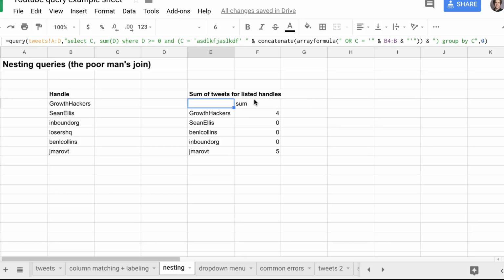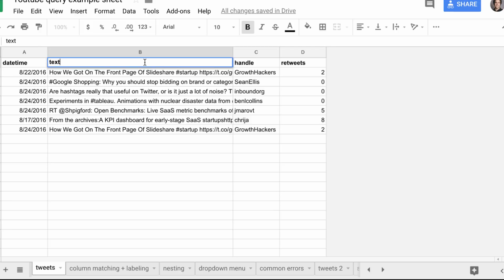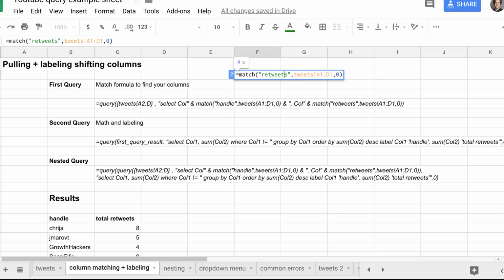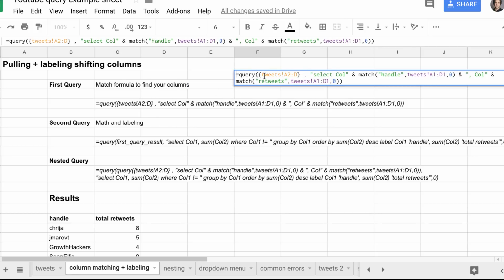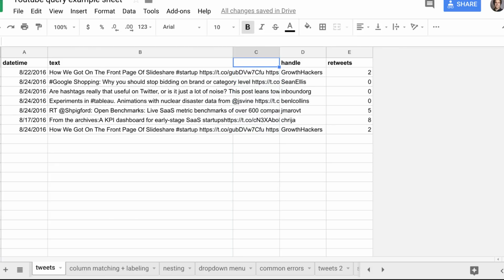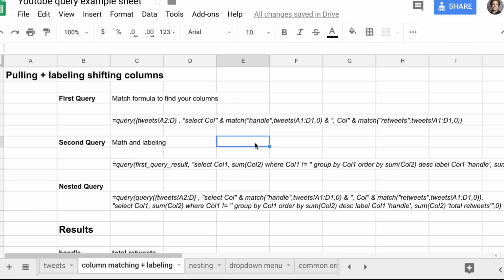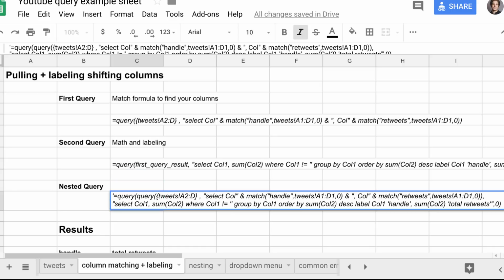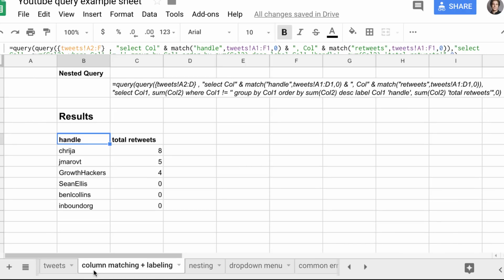Matching Column Headers in a Sheets Query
Columns can shift around in Sheets all the time - let's not let that break our queries.

Using the MATCH function, we'll make sure our query automatically picks up column header names and pulls the correct columns, even when cols are added or deleted.